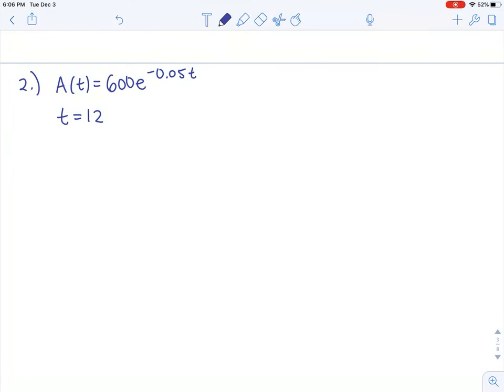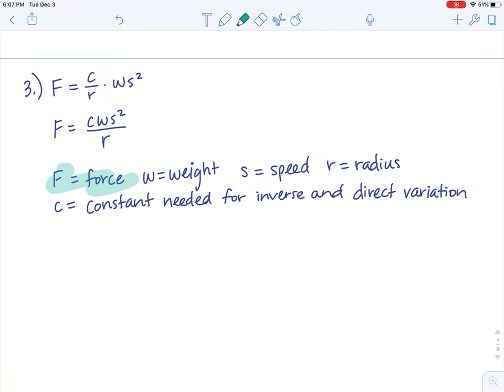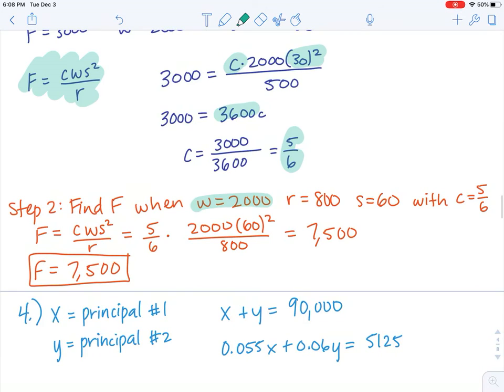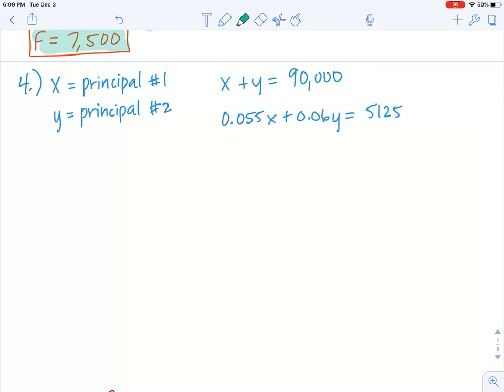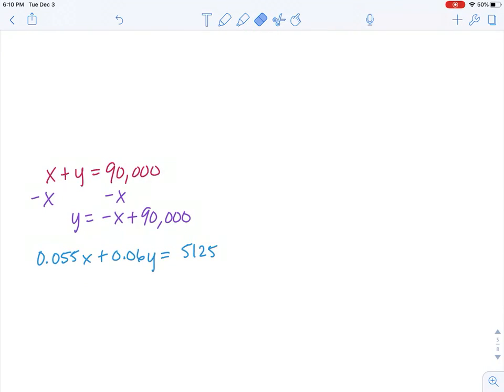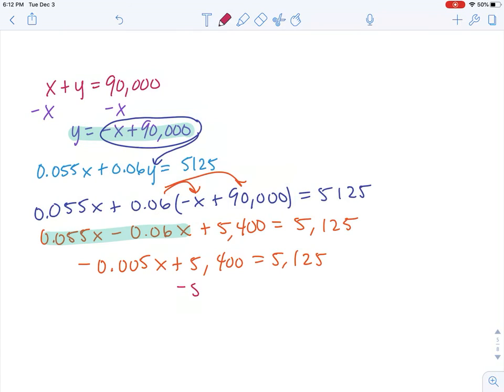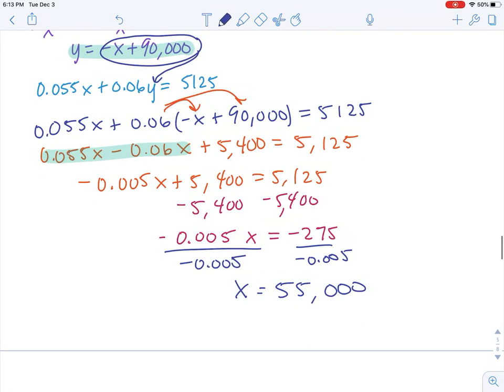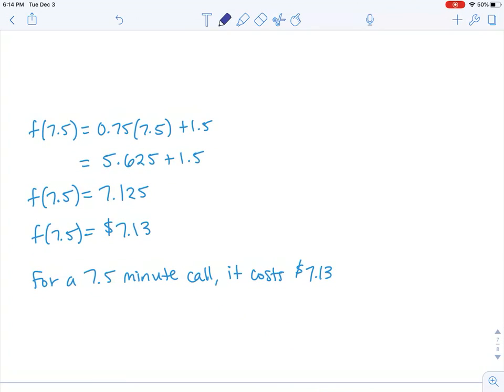trim CFC608E9 5DA5 4770 B690 D31EF66F86B0